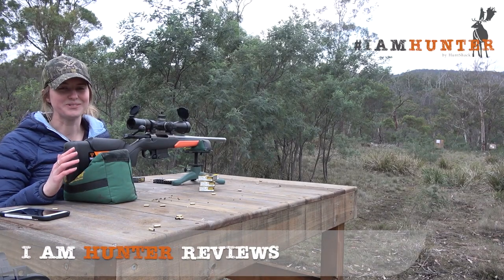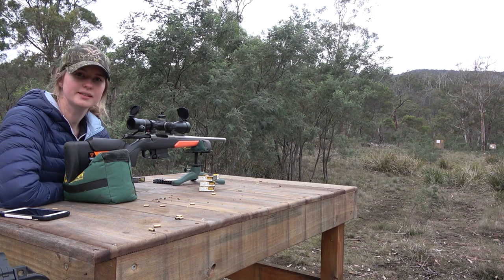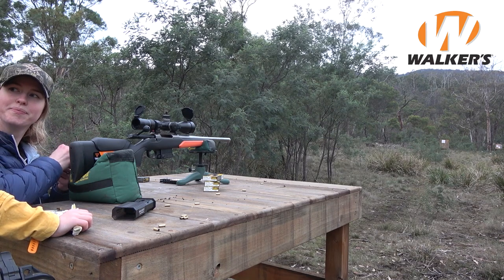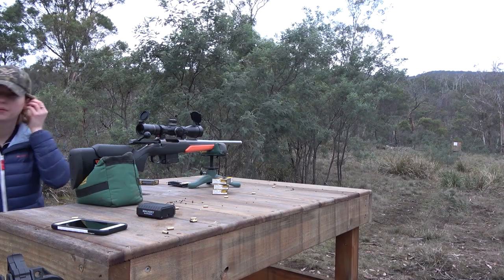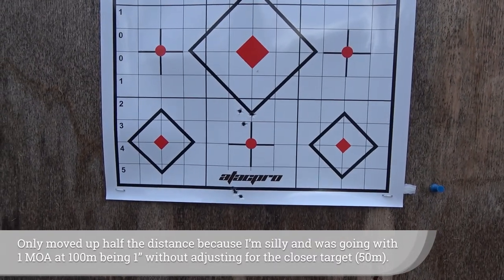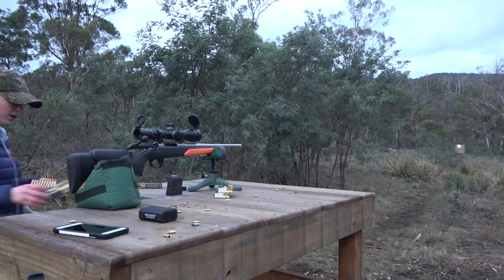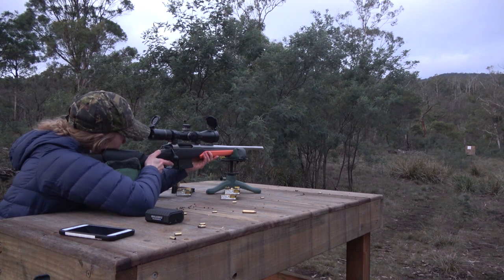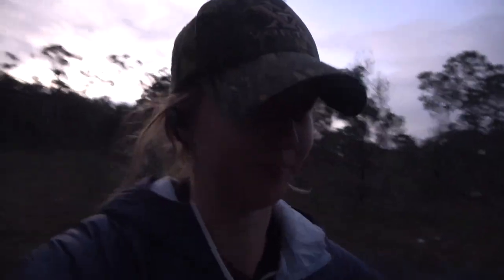How to sight in a rifle (the dodgy way)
Sighting in the Burris XTR II and Tikka T3x CTR in 223. This video is definitely not for experts or technical rifle shooters. Trust me - it will only make you cringe. It is, however, for anyone who would like to learn or for anyone who wants to watch Jess struggle a little but eventually get it.

Moral of the story is don't ever feel like you can't give something a go just because you're not an expert. We all start from somewhere. Hopefully you learned something useful from this video or, if not, that it gave you a bit of encouragement to get out there and give it a go anyway.

Products used in the video:

Atac Pro 100 yard Shooting Targets
Caldwell front rest
Caldwell rear sandbag